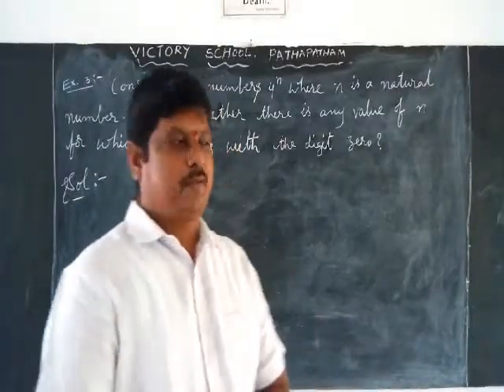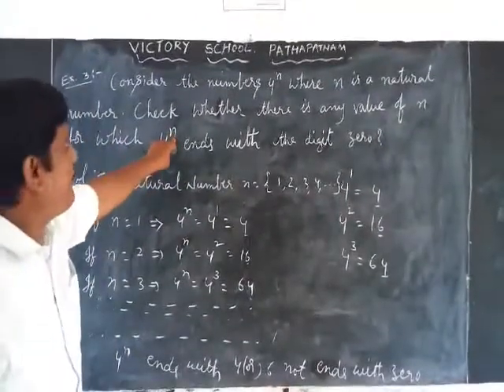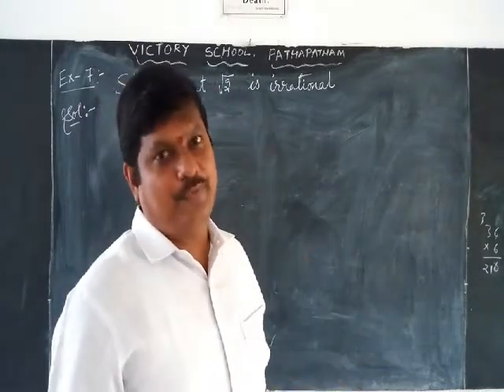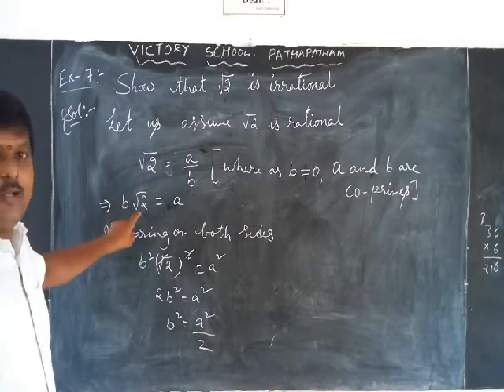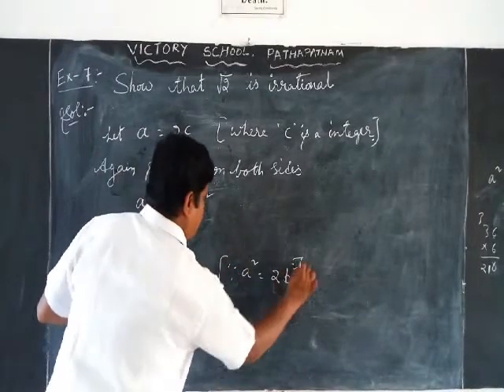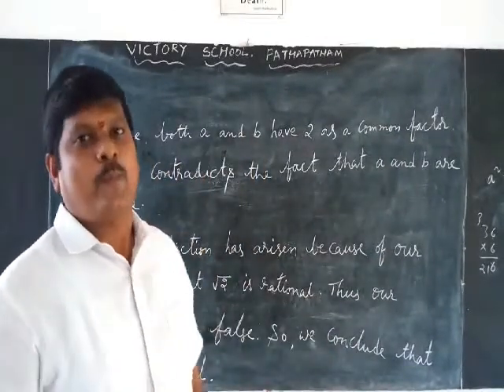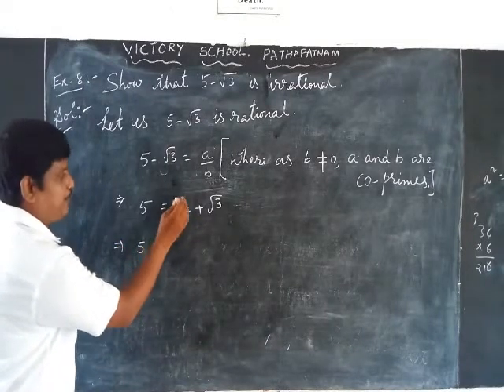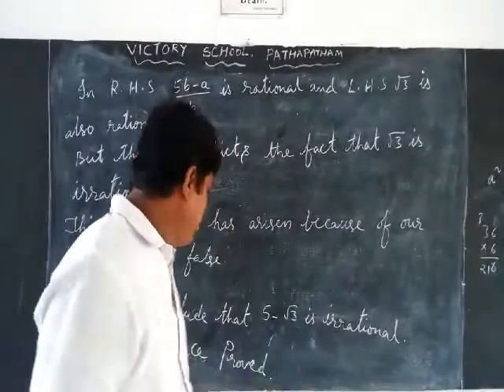Victory School Pathapatnam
Mathematics online digital class
dt.05.08.20